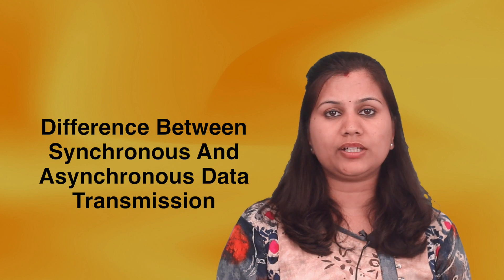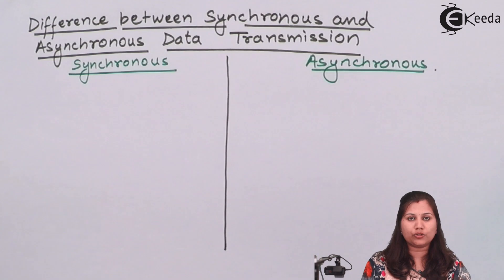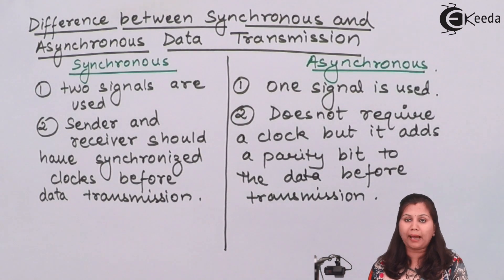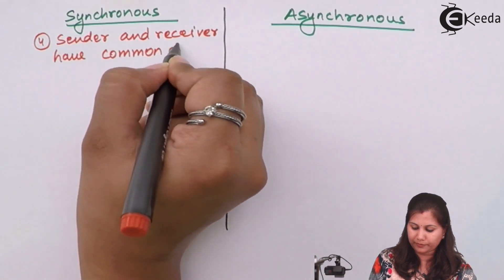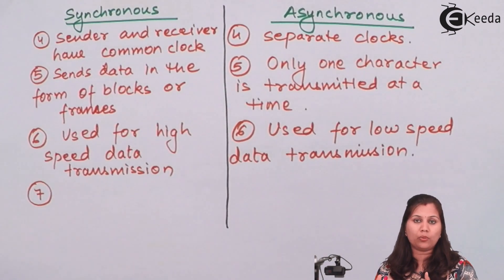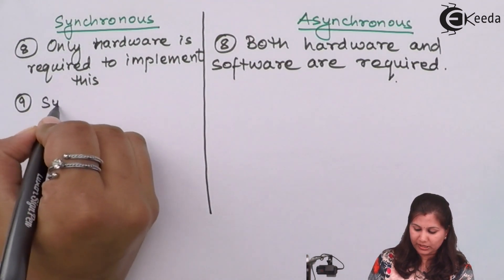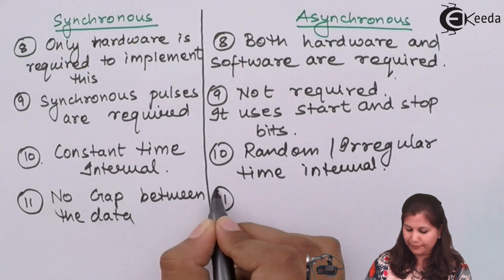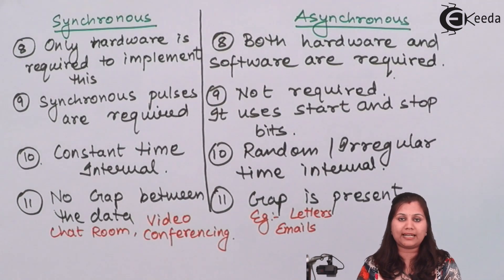Synchronous Vs Asynchronous Serial Data Transmission - Communication Interface - Microprocessors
Subject - Microprocessor and Peripherals Interfacing

Video Name - Synchronous Vs Asynchronous Serial Data Transmission

Chapter - Communication Interface

Watch the video lecture on the Topic Synchronous Vs Asynchronous Serial Data Transmission of Subject Microprocessor and Peripherals Interfacing by Professor Shruti Joshi. Watch the Complete lecture on Engineering Academics with Ekeeda.

Happy Learning.